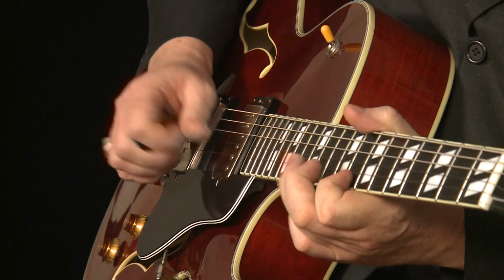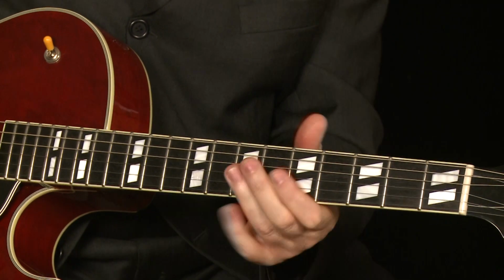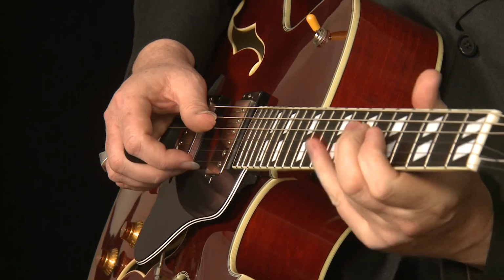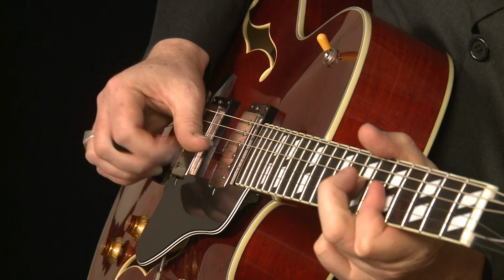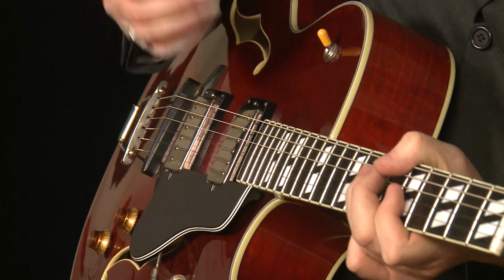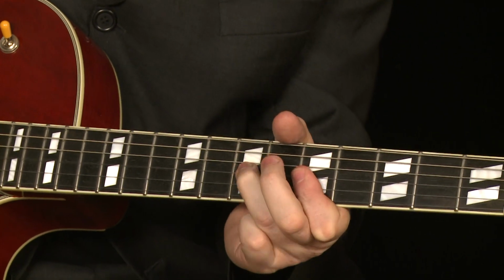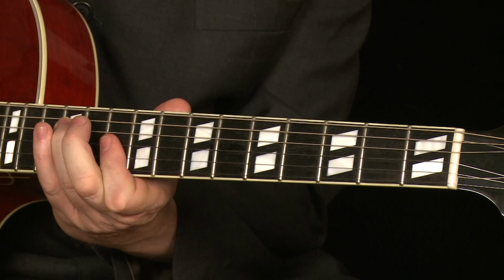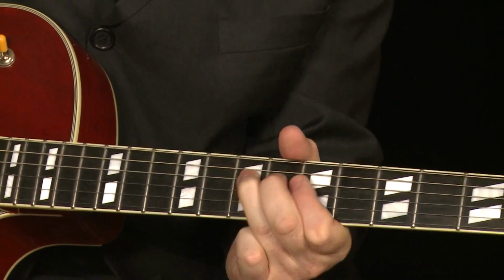Matt Dwyer - BUDDY GUY / STEVIE RAY VAUGHAN DOUBLE STOP LICK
This week's video lesson is an extremely versatile  blues lick which can be used in both major and minor keys. It can be played using either hybrid (pick and finger) or finger-style picking. It's a killer lick to have up your sleeve. If you're a fan of Stevie Ray Vaughan or Buddy Guy, you've probably heard it. You'll have a whole lotta fun with this one.

If you're enjoying the videos and would like see more, feel free to make a donation.